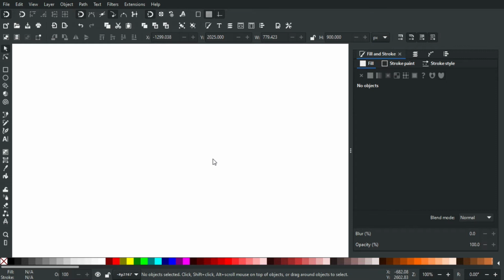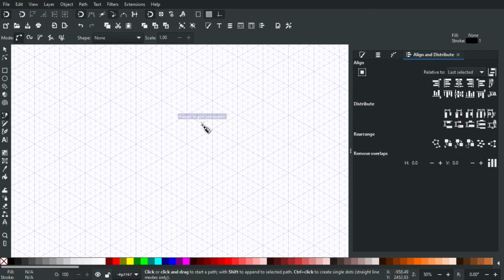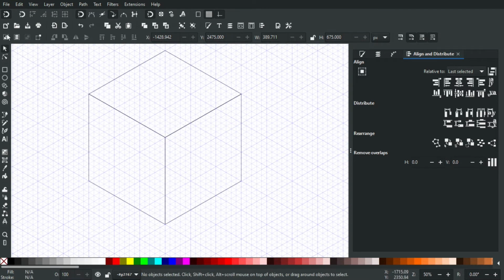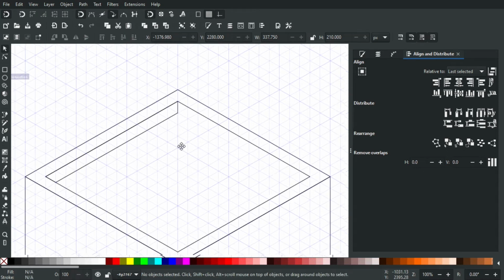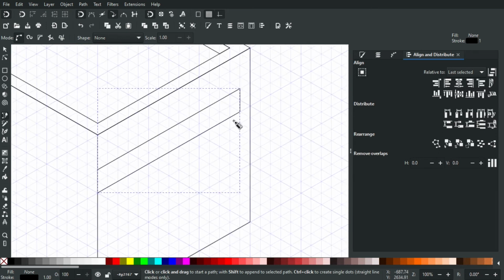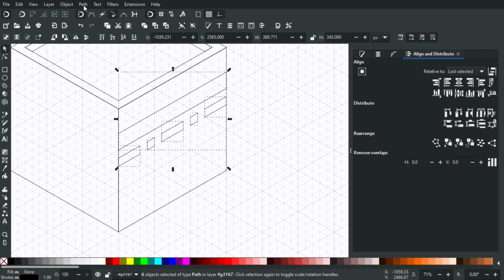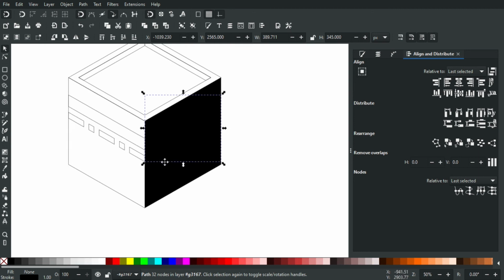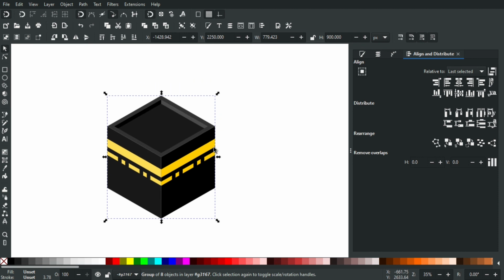How to Create Isometric Design in Inkscape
In this video, I'm gonna show you guys how to create the famous building for the Muslims, Kaaba. Using the Axonometric Grid feature in Inkscape 1.1

▶️ AIMED FOR BEGINNER & INTERMEDIATE USERS OF INKSCAPE